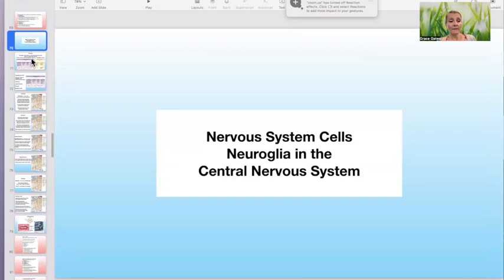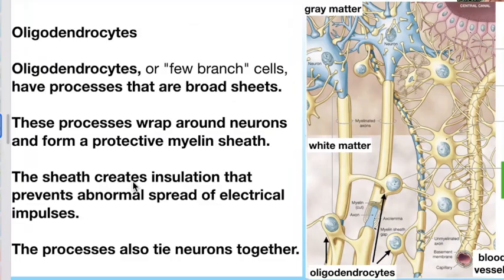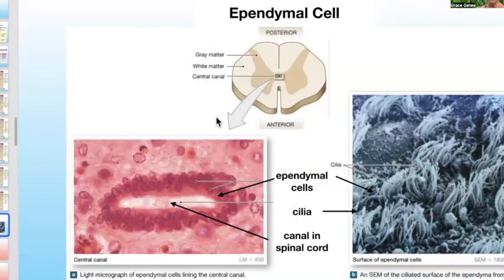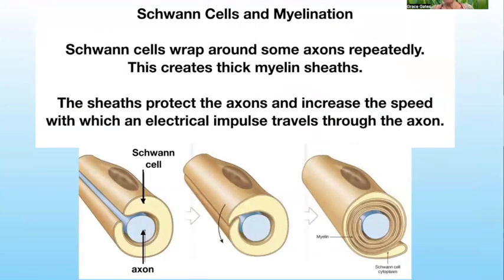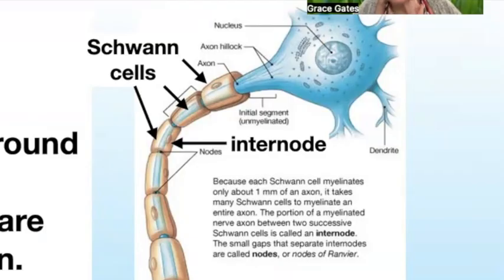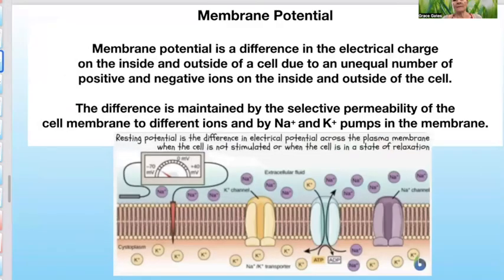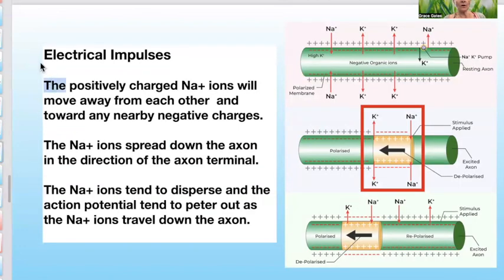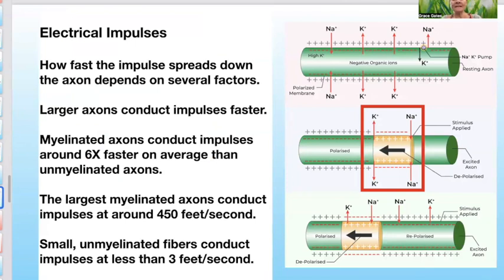Lecture 12 part 2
Glial cells; myelination; Action Potentials